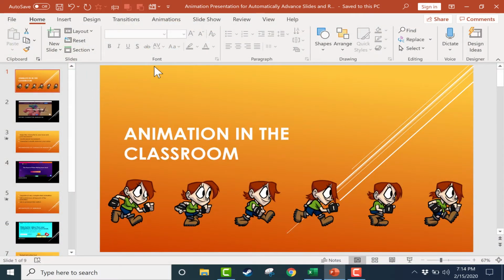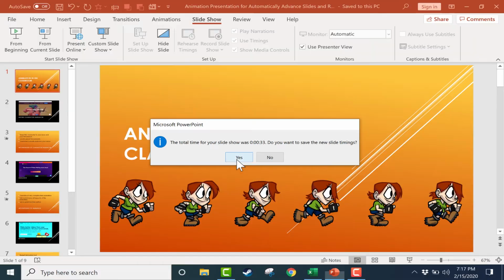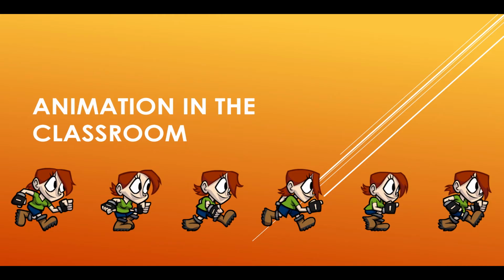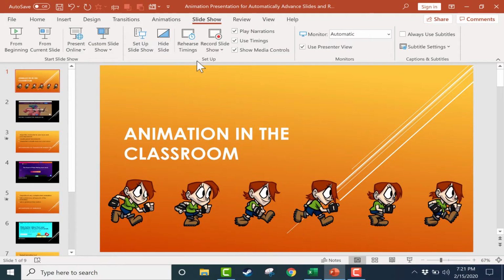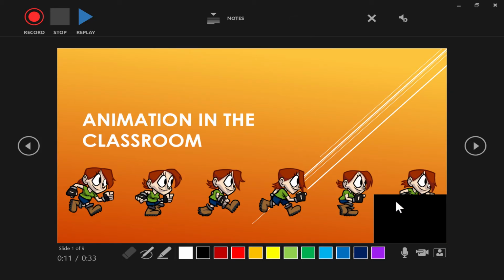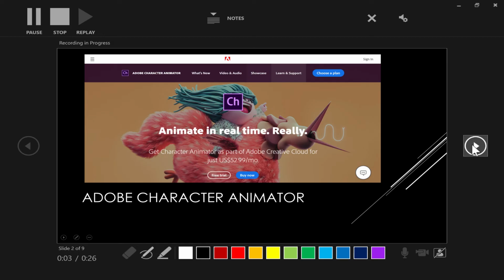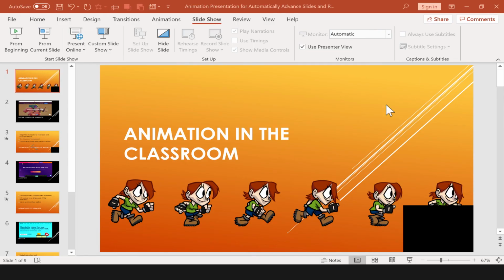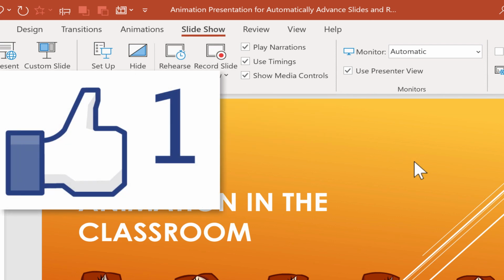Automatically Advance Slides and Record Narration in PowerPoint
Learn how to time your PowerPoint slides so that they automatically advance. You'll also learn how to record your voice and add it as narration for the presentation.
See below for recommendations on presenter remotes:
Doosl Wireless Presenter (Economy model remote with great reviews)
Great options for microphones for voice recordings:
Blue Yeti USB Microphone - Midnight Blue
Samson Meteor Mic USB Studio Microphone (Titanium Black)
Logitech USB Headset